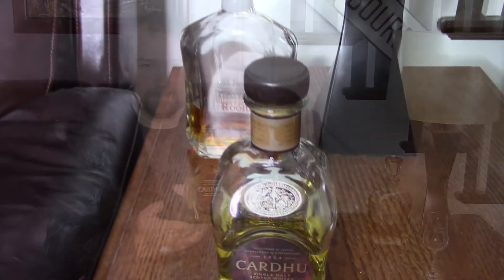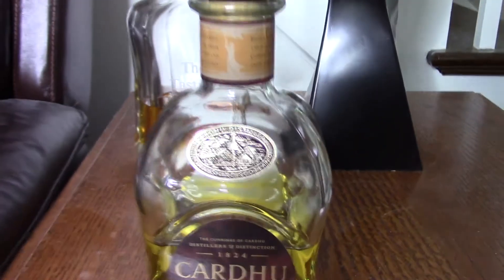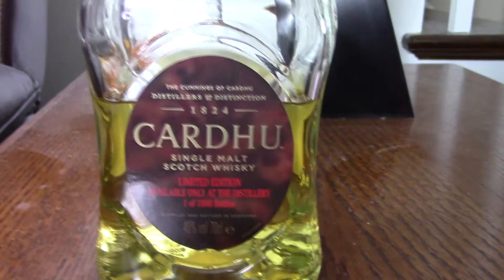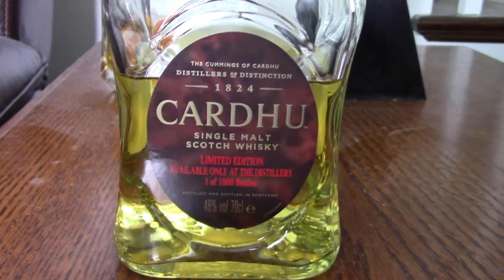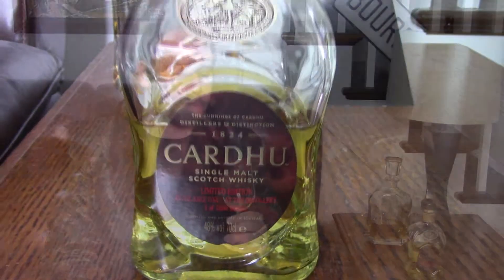Tasting Room - E139 Cardhu Distillery Limited Edition